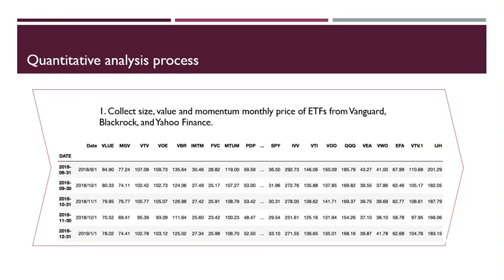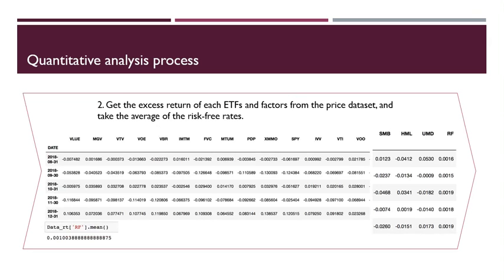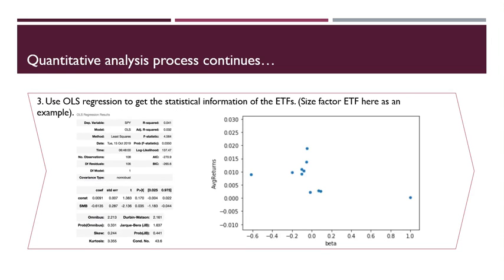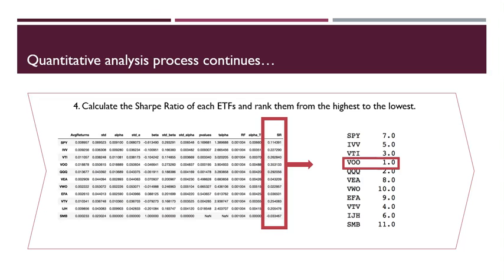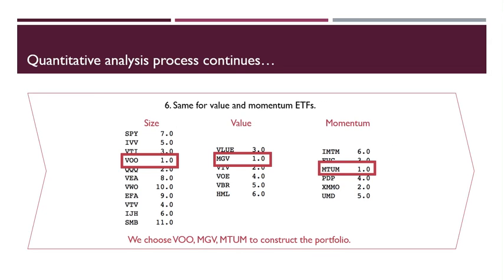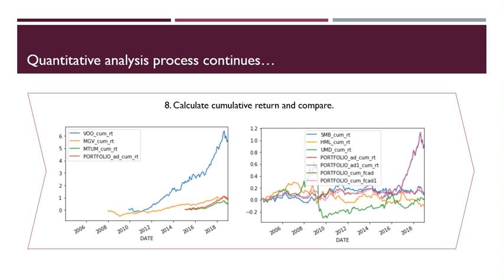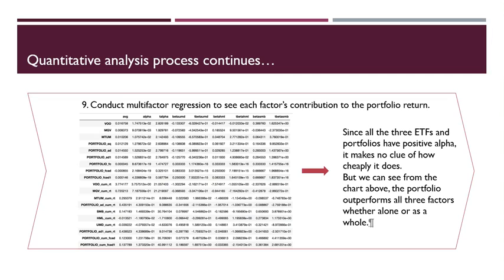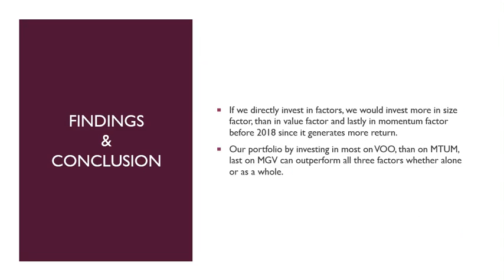Fin418 Final Project - Investment Strategy for Factor ETFs